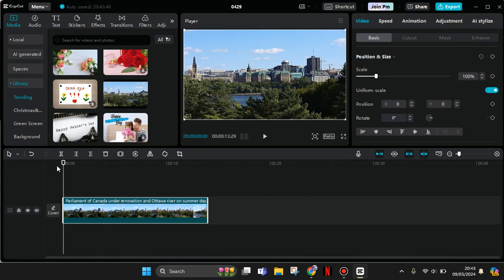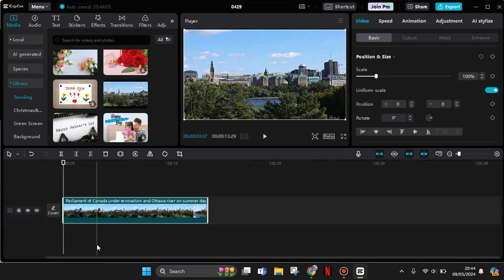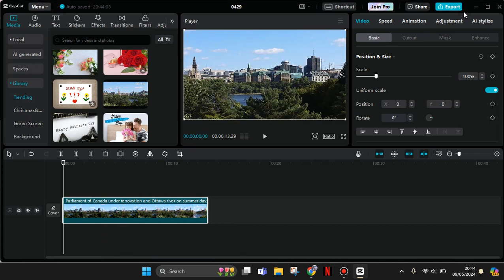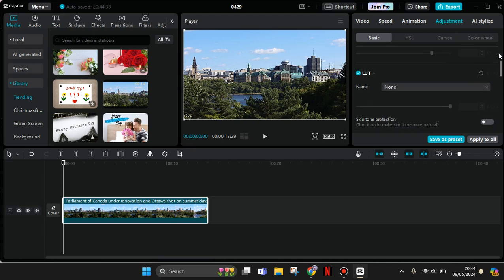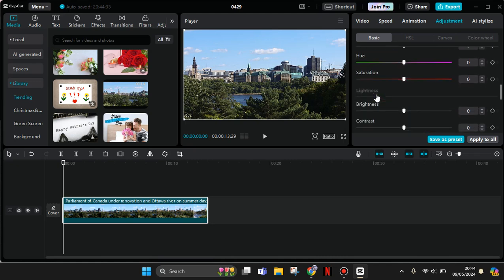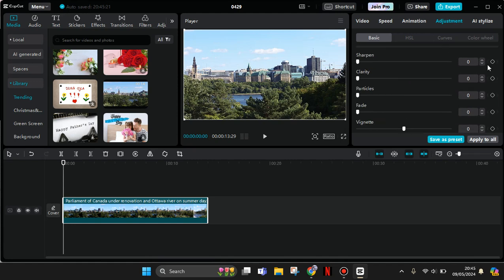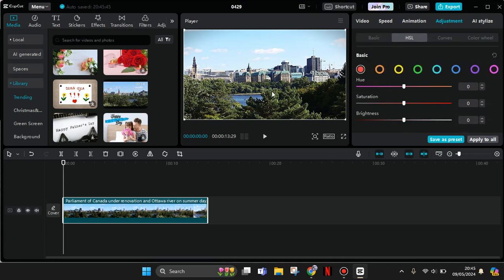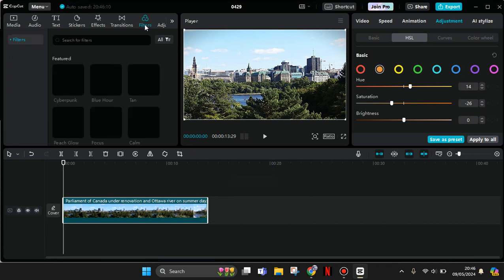~ How to Achieve Moody Orange Cinematics in CapCut PC: Step-by-Step Guide!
Discover the art of creating stunning Moody Orange Cinematics in CapCut PC with this comprehensive tutorial. Whether you're a beginner or seasoned editor, mastering this cinematic effect can elevate your video projects to new heights.

In this step-by-step guide, we'll walk you through the entire process, from importing your video clips into CapCut PC to applying the perfect Moody Fall filter for that captivating orange hue. First, learn how to adjust brightness, contrast, sharpness, and add a touch of special effects to enhance your footage. Then, delve into the intricacies of tweaking HSL settings, focusing on the hue and saturation of orange tones to achieve that desired cinematic look.

Throughout the tutorial, we'll share insider tips on optimizing your workflow and achieving professional results with ease. Whether you're editing a vlog, short film, or social media content, mastering Moody Orange Cinematics can add depth and emotion to your storytelling.

Ready to transform your videos? Follow along with our easy-to-follow instructions and unlock the secrets of cinematic color grading in CapCut PC.